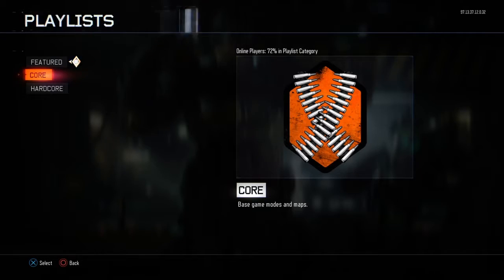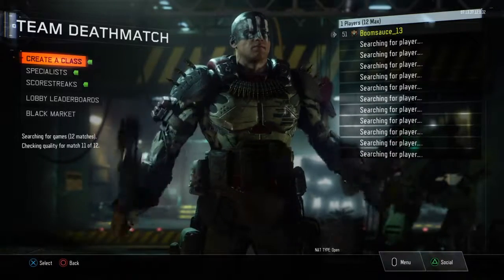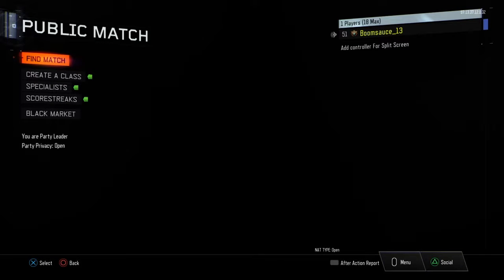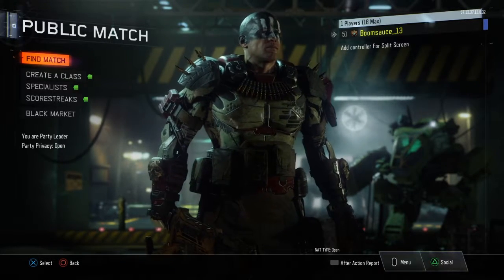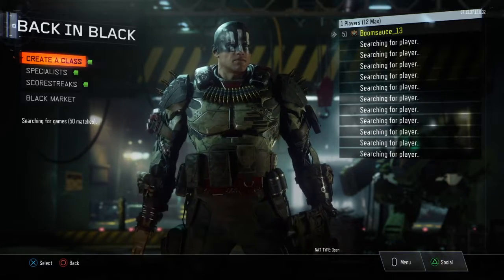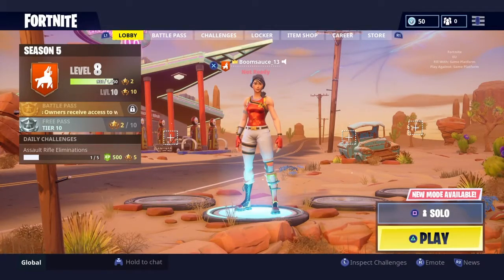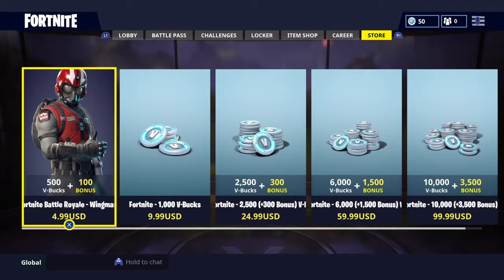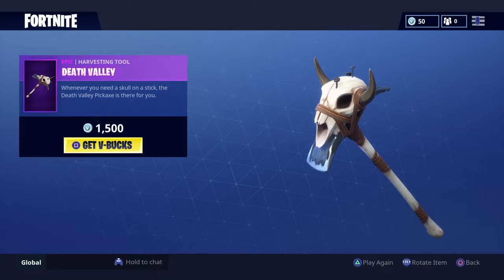COD Points INTO V-BUCKS!!!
Hey guys this is Boomsauce 13 with another video. Stay tune for more upcoming VIDEOS!!!

This video is fake and I made it just for FUN!!!